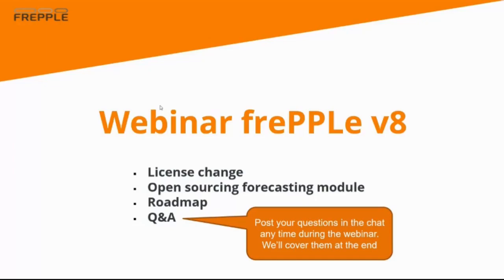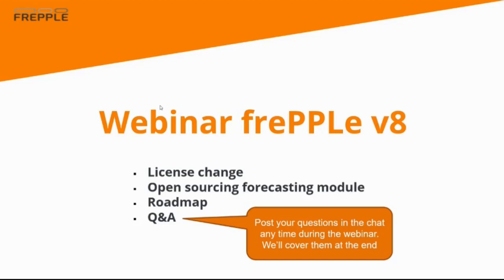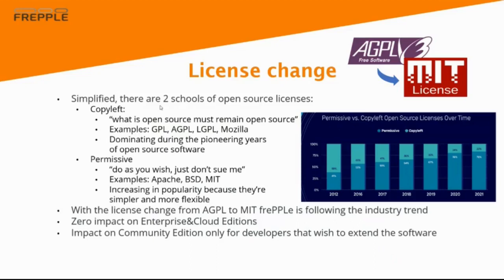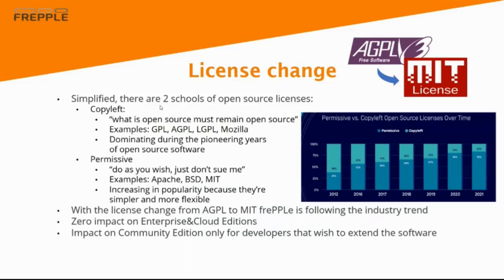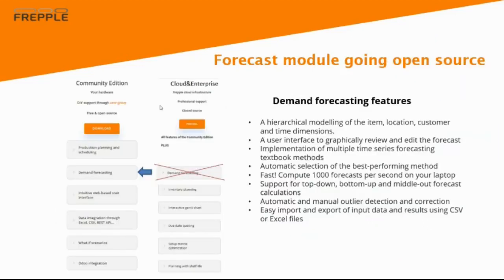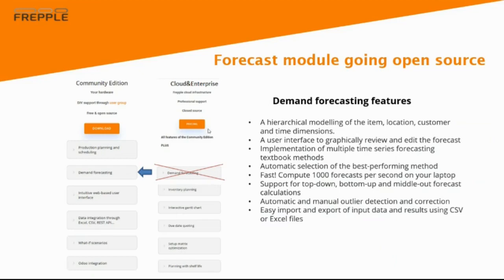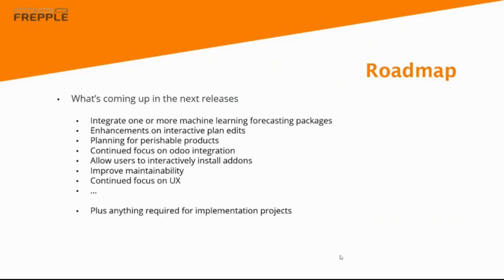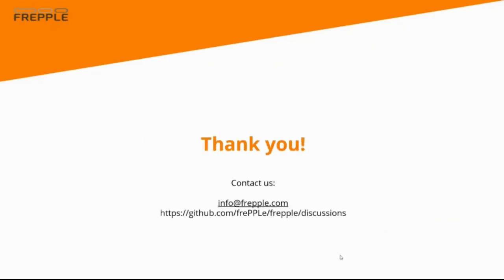Webinar: Introducing frePPLe 8.0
FrePPLe 8.0 was released in June 2023.
With this new version, there are 2 major changes we would like to present to our community.

1) License change for frePPLe from AGPL to MIT.
2) The forecast module goes open source.

These 2 topics are explained in this webinar.

The frePPLe team